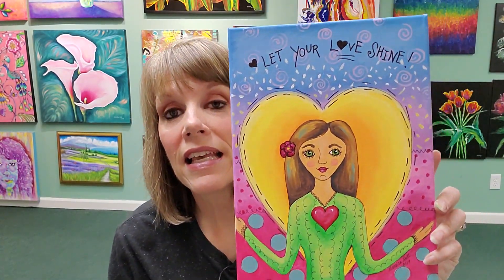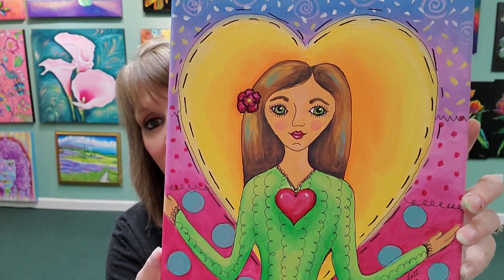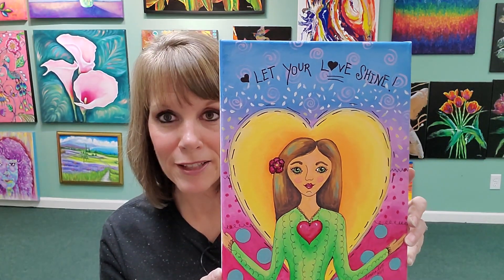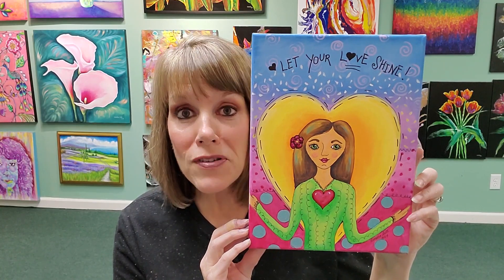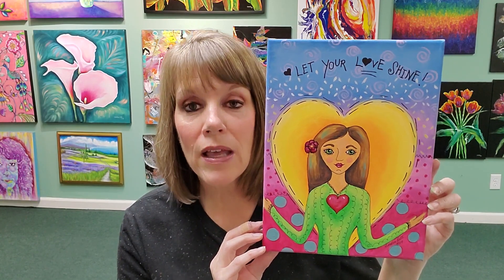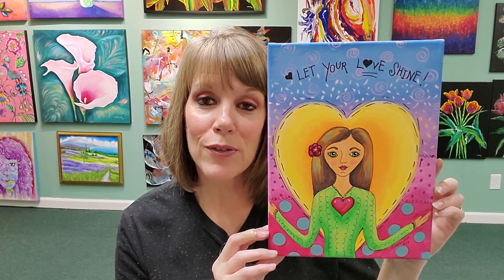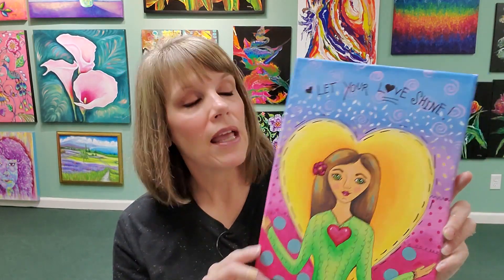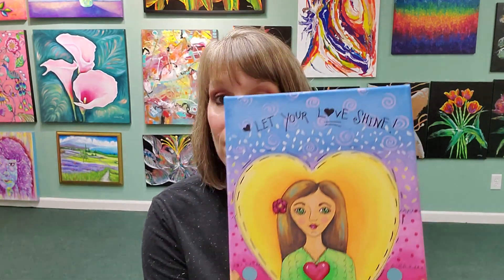(379) LET YOUR LOVE SHINE Intro to my latest online tutorial on Thinkific with Sandra Lett 101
I mix all of my paints with a 1:1 ratio of paint to Floetrol.  I add water to get it to a consistency of honey pouring in a stream from my craft stick. There was no silicone in any of the colors.  I always seal my art after it has dried a minimum of 72 hours with multiple coats of High Gloss Varnish using a sponge brush.  **Tip**  I store my sponge brush in a sealed Ziploc between coats and do not rinse it so it does not deteriorate the sponge.  This will store safely for at least a week.